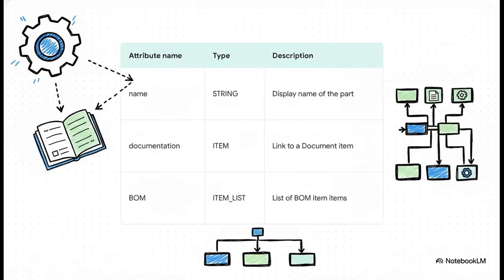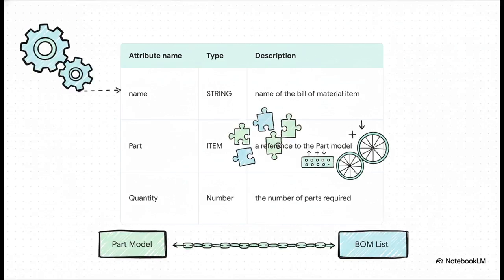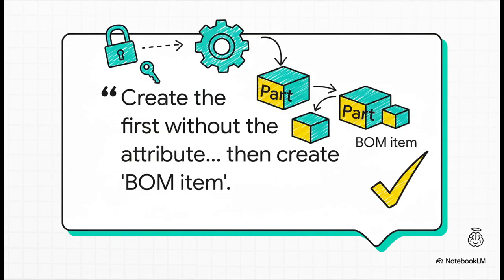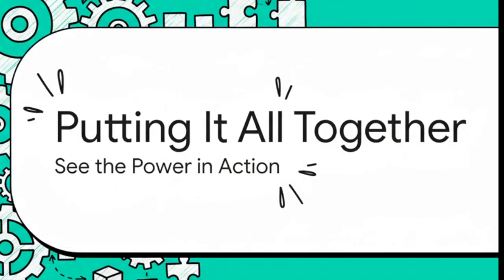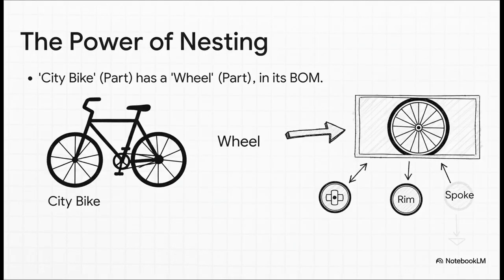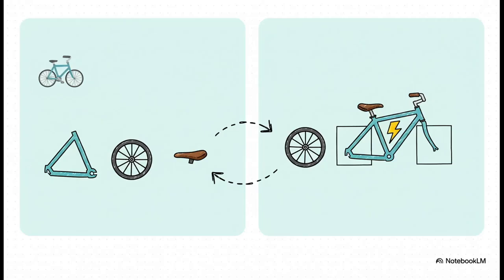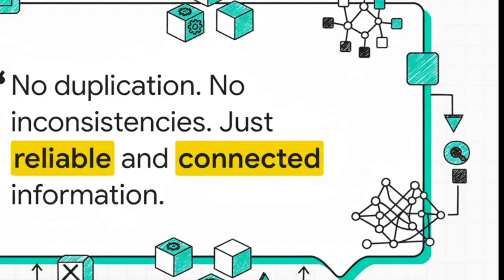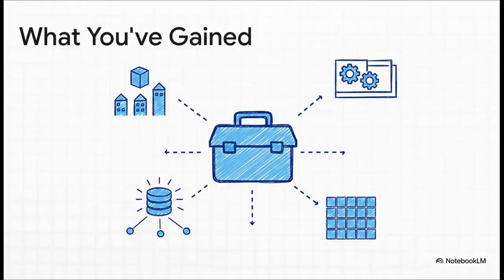Advanced bike example